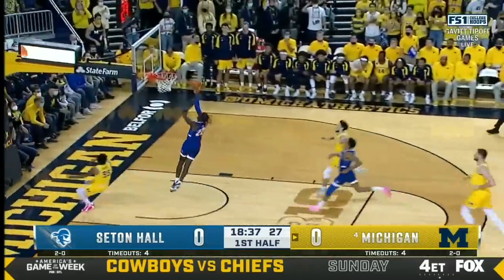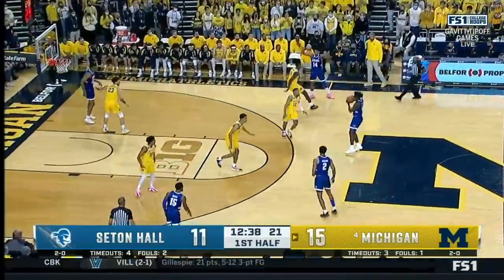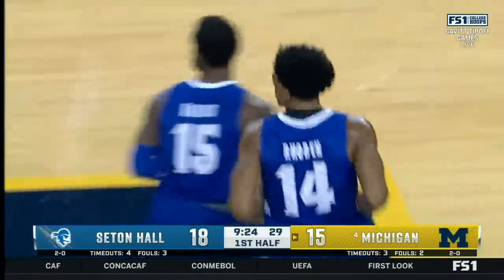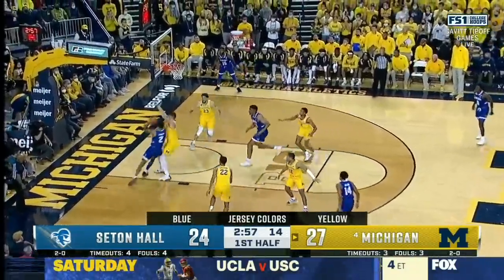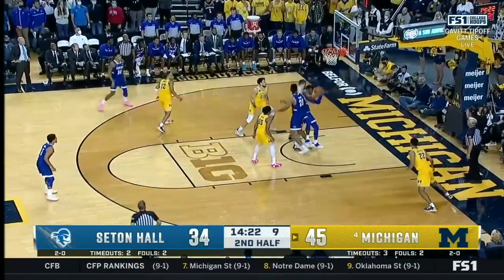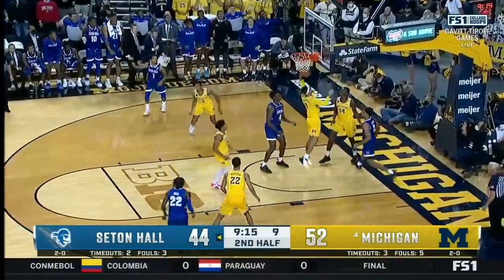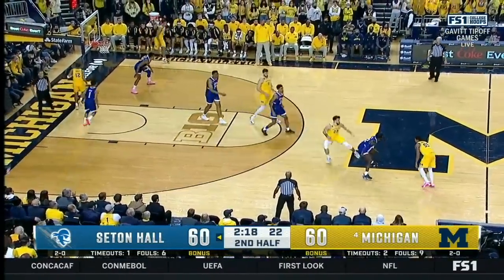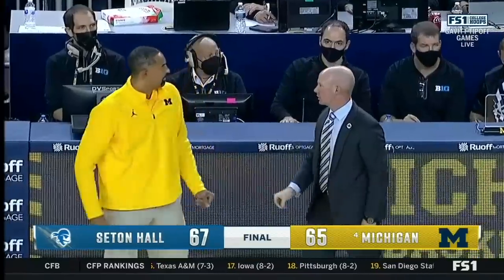Highlights: Wolverines, Pirates Go Down to the Wire | Seton Hall at Michigan | Nov. 16, 2021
Michigan’s Hunter Dickinson scored 18 points in a 67-65 loss to Seton Hall.